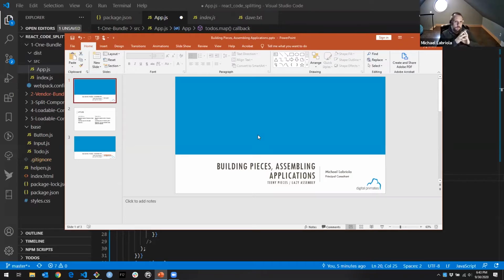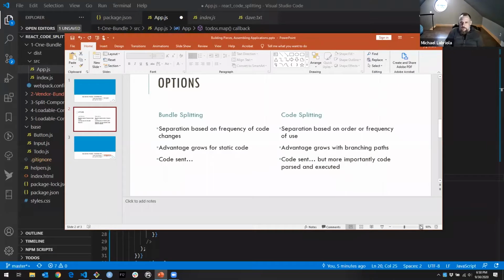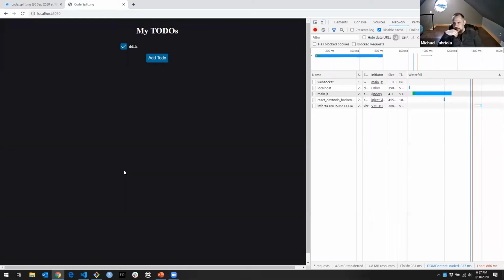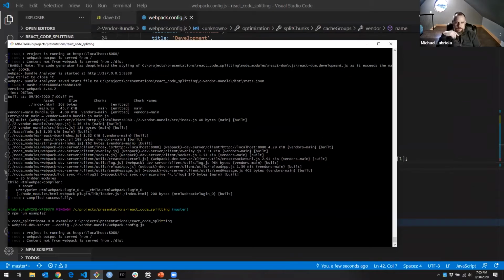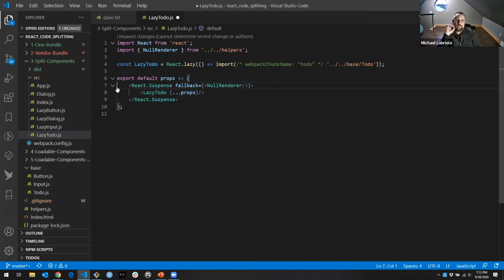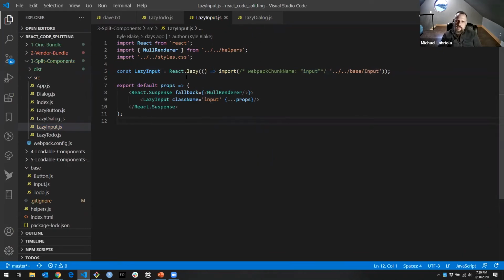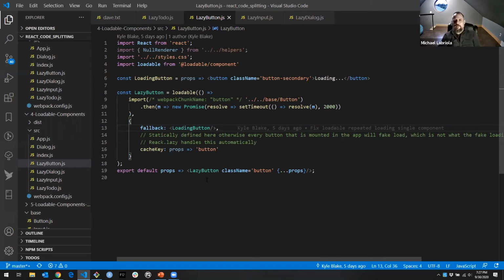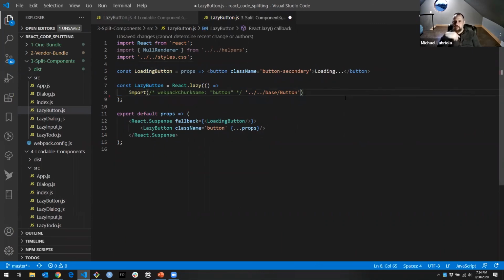React Chicago Sept 2020 - "Building Pieces, Assembling Applications" by Michael Labriola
React Chicago September 2020 Virtual Meetup

Building Pieces, Assembling Applications
Options for splitting your React application into teeny little pieces and re-assembling them as lazily as possible

Michael Labriola

Choices when it’s time to split your application into pieces (and how to bring it back together just in time to defeat your enemies). Most React devs are using out-of-the-box configuration for webpack or basic bundling that can be found repeated on many blogs and help docs. Very few are taking advantage of the code splitting and lazy-loading capabilities that can make an app load more quickly and seem more performant to an end-user. This session will go through the available options, the trade-offs and provide insight from hard-earned knowledge on what works and how to move forward.

Michael Labriola is a founding partner and principal consultant at Digital Primates where he advises clients on building and modernizing some of the most interacted with apps on the planet. Since 1995, he’s been a leading force for rich client experience technology. Michael is an international conference speaker on enterprise application development topics with a special concentration in the appropriate use of JavaScript and React in complex applications.